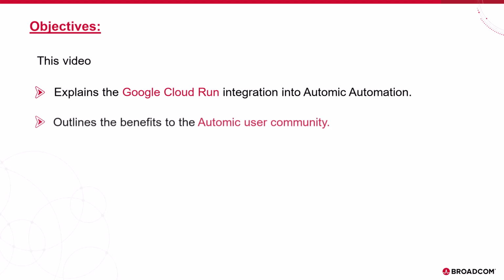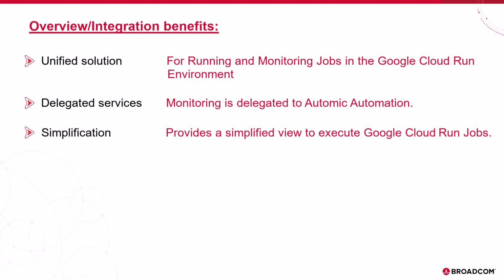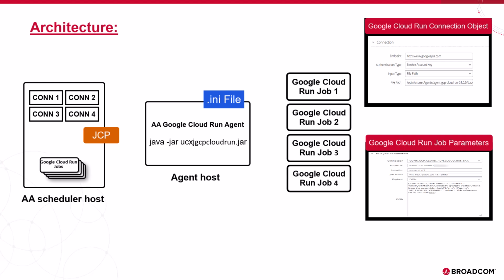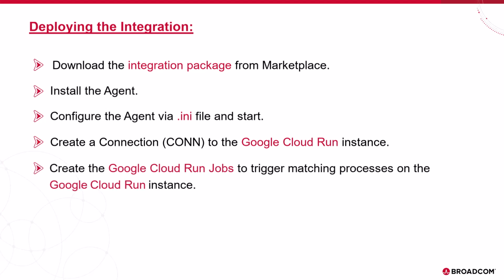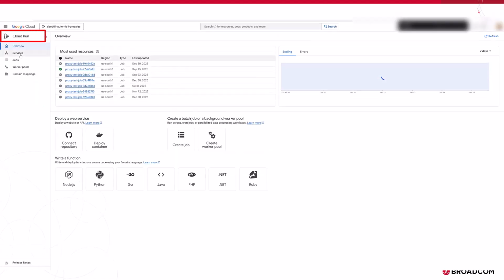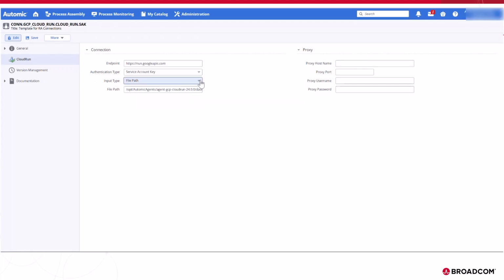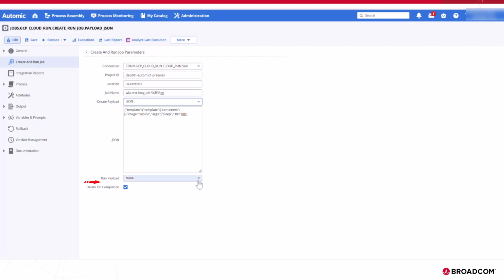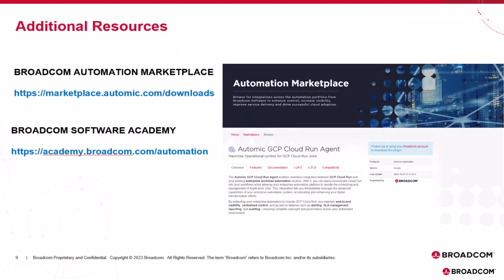Automic Automation Cloud Integration: Google Cloud Run Integration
Broadcom's Google Cloud Run Automation Agent lets you easily execute Google Cloud Run jobs, monitor and manage them with your existing enterprise workload automation, and perform other cloud-native activities. You instantly inherit the advanced capabilities of your enterprise solution, enabling you to deliver your digital transformation more quickly and successfully.
This video explains the integration between the Automic Automation Google Cloud Run agent and its benefits. It presents its components and demonstrates how to install, configure, and use it.